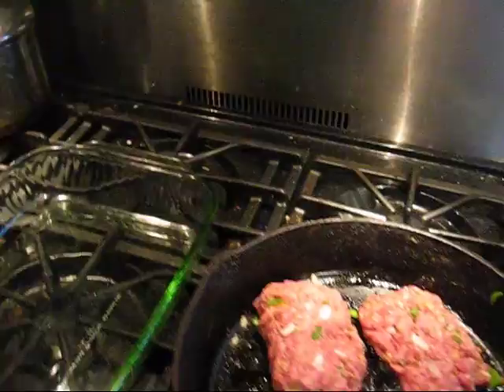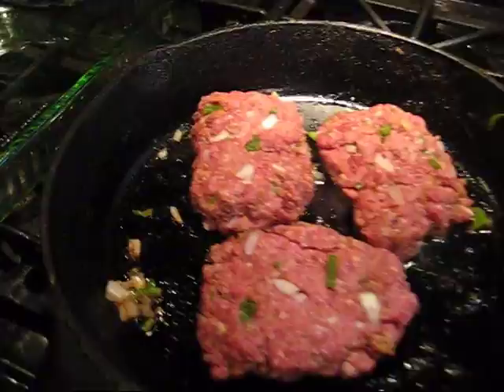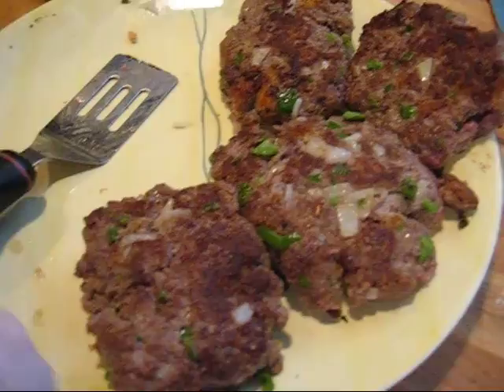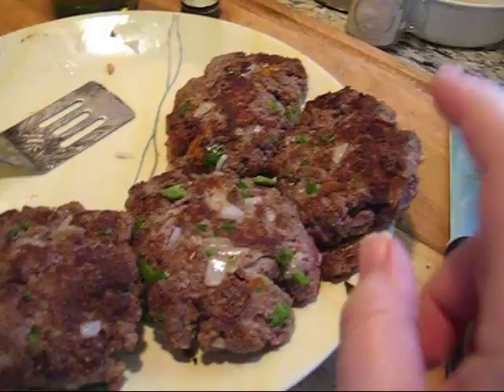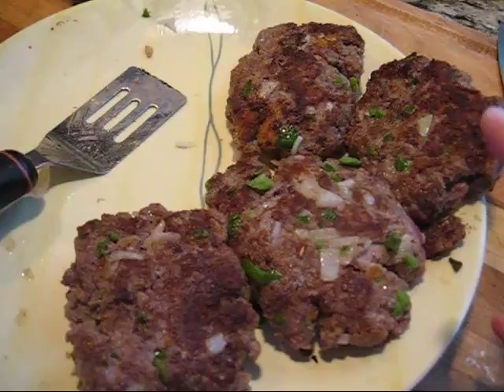Salisbury Steak at Chez Lizardo - The Trailer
How to cook salisbury steak - a brief sample from a longer video that will be online a while from now. Kinda like a trailer. Yeah, like that...